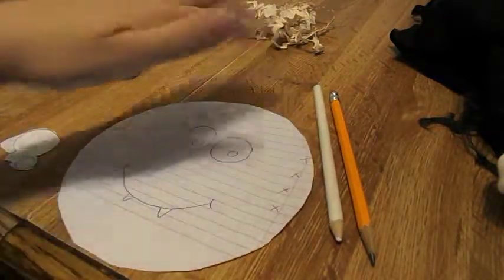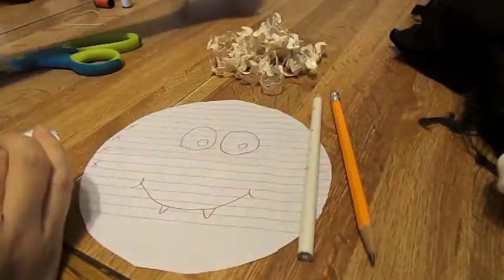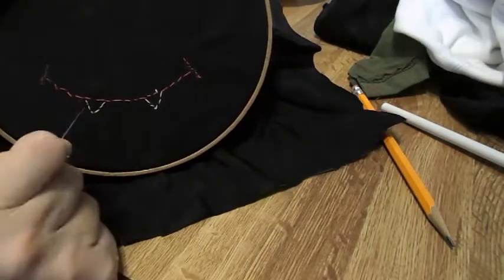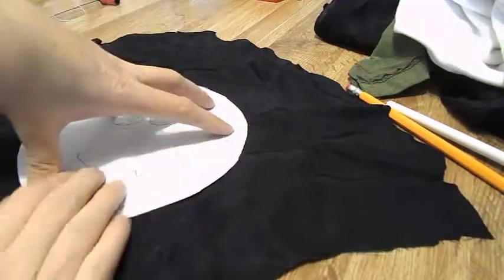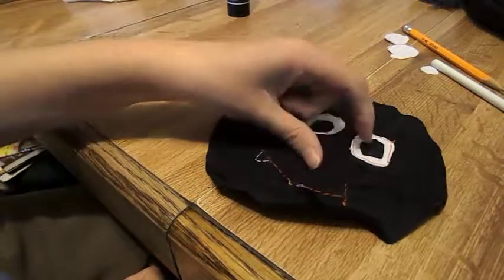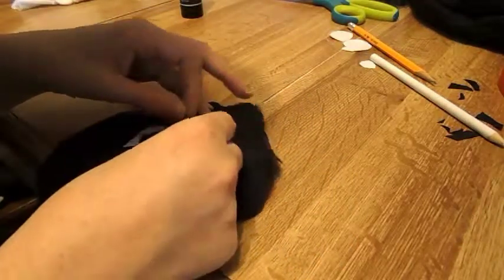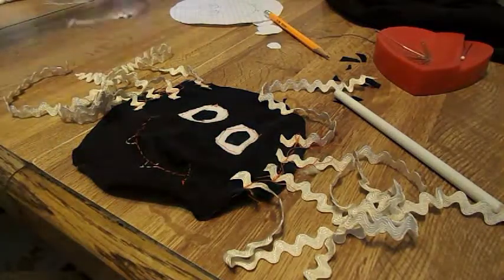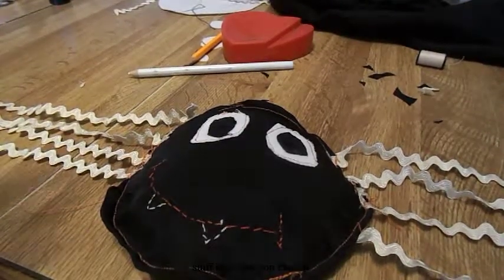spider plush tutorial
i hope you have fun making this you will need fabric of your choice pattern rick rack scissors embroidery hoop  pencil hand needle and sewing machine